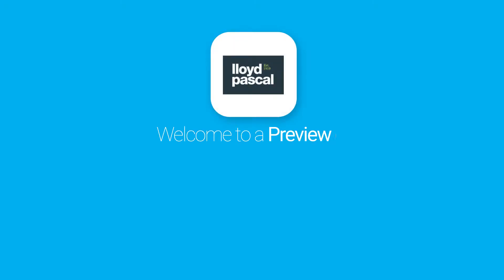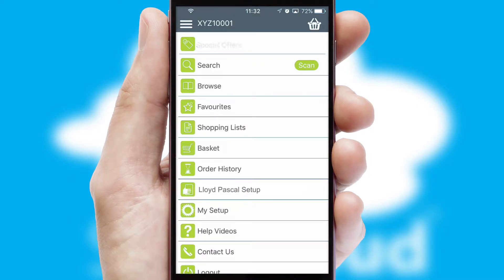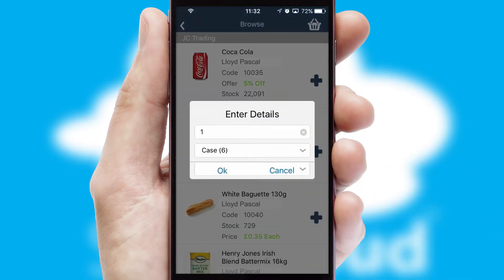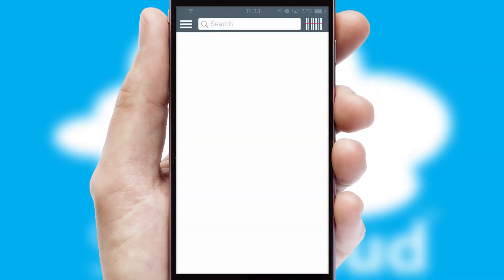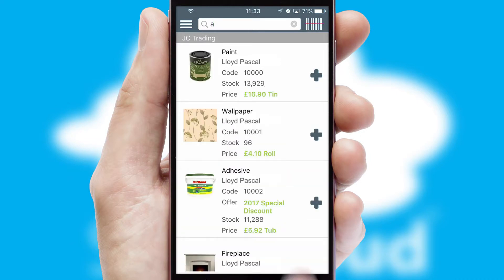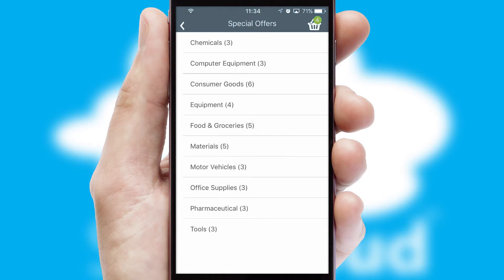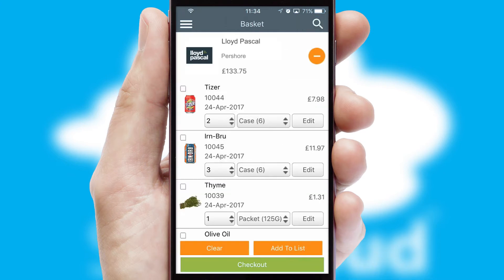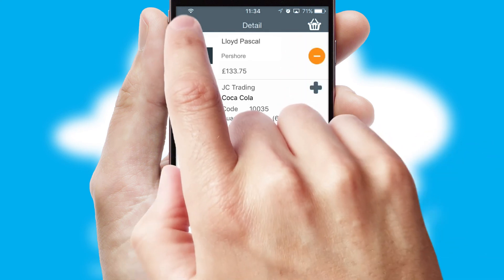Lloyd Pascal - Mobile App Preview - LLO093W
This is a preview of what a mobile ordering app designed for Lloyd Pascal and powered by SwiftCloud could look like. This video has been prepared specifically for the team at Lloyd Pascal and not for general marketing purposes.